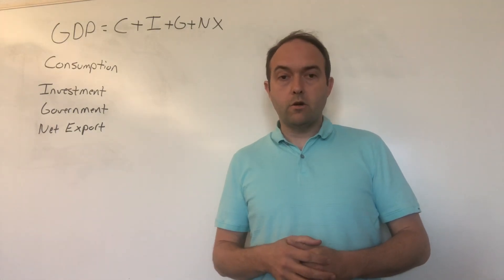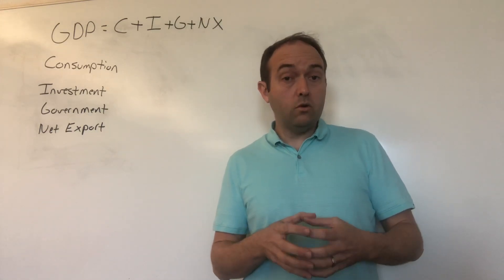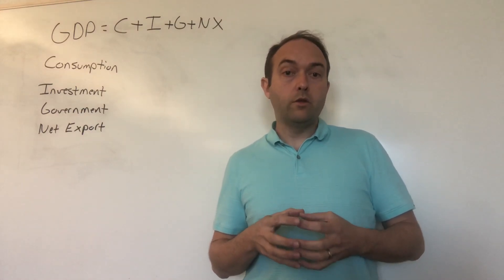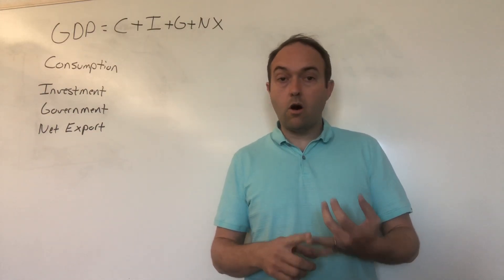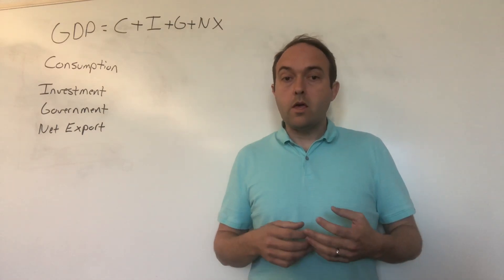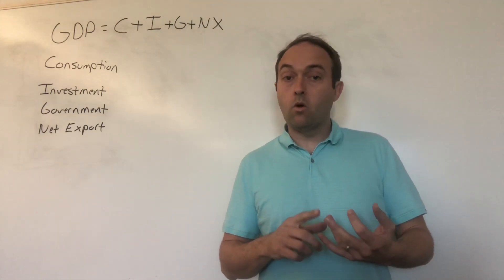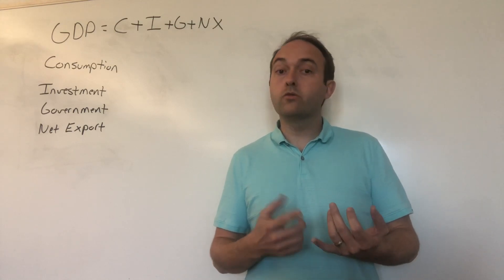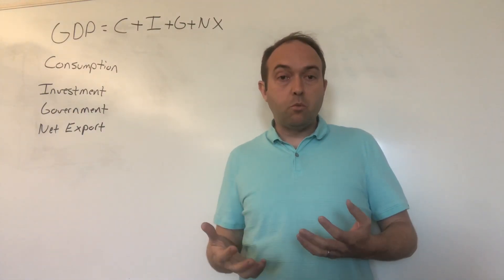Buckner GDP Calculation (Expenditure Approach) Video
Video summarizing the calculation of gross domestic product (GDP) using the expenditure method.

GDP is a measurement of the value of all goods and services produced in a country in a year.  The expenditure approach to calculating GDP assumes that all goods and services produced are sold.  So, a measurement of everything purchased in a country in a year, correcting for import and exports, would accurately measure the value of all goods and services produced in that country in a year.  Generally, these purchases are separated into three categories: consumption, investment, and government.  Consumption is goods purchased by households.  Investment is purchases buy firms that will allow them to produce goods and services in the future.  Government is a measurement of the value of products purchased or created by all levels of government (local, state, and federal).  As a correction, the value of imports (goods and services produced outside the country but consumed in it) are subtracted from the calculation and exports (goods and services produced in the country but consumed outside it) are added to it.  The basic formula for calculating GDP is GDP=consumption+investment+government+(exports-imports).

Any estimate of GDP needs to be careful to avoid double counting (counting the value of a product more than once).  Only the sales price of new goods or services when sold to a final user should be considered when calculating GDP using the expenditure method.  Specifically excluded should be purchases of used products and products which are purchased but then used as a part of a final product (intermediate goods).

The income method is a common alternative method to calculating GDP which is not presented in this video.